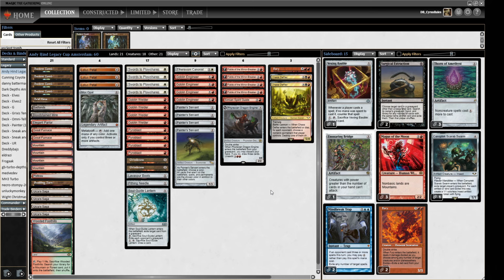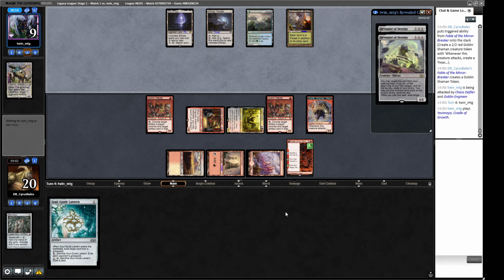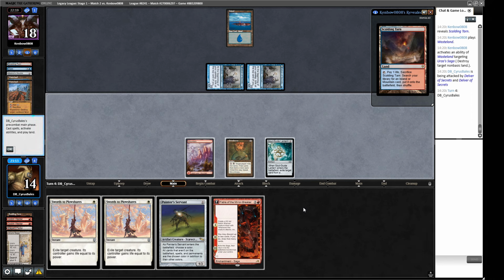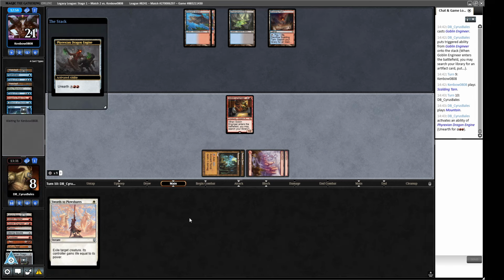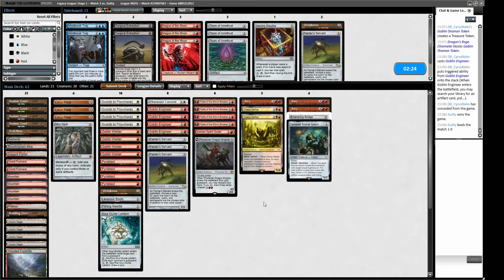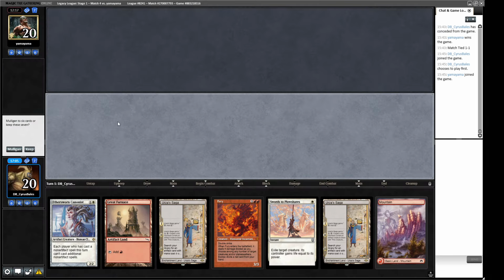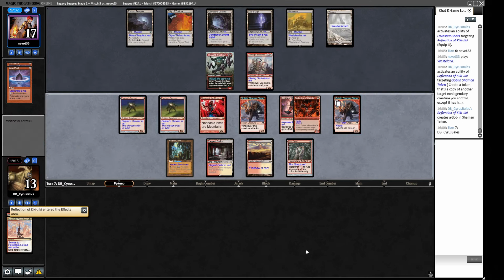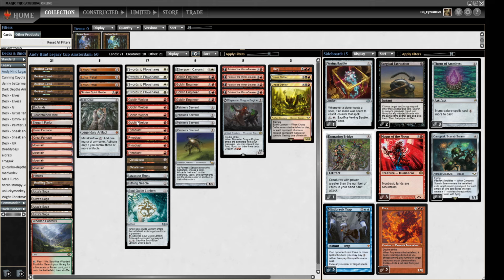LEGACY CUP FINALIST PAINTER! Mardu Grindstone combo MTG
I play a Magic: the Gathering Online Legacy League with Andy Hind's Mardu Painter decklist that he split the finals of the Legacy Cup at MagicCon Amsterdam with.

IF YOU LIKE PAINTER CONTENT, CHECK OUT THIS CHANNEL: @light_walker4500

DECKLIST
4 Urza's Saga
4 Ancient Tomb
4 Mountain
1 Arid Mesa
1 Scalding Tarn
1 Wooded Foothills
1 Bloodstained Mire
2 Great Furnace
1 Elegant Parlor
1 Plateau
1 Badlands
2 Chaos Defiler
1 Fury
1 Phyrexian Dragon Engine
1 Simian Spirit Guide
4 Painter's Servant
1 Ethersworn Canonist
4 Goblin Engineer
4 Goblin Welder
4 Swords to Plowshares
4 Pyroblast
4 Fable of the Mirror-Breaker
3 Lotus Petal
1 Mox Opal
2 Grindstone
1 Pithing Needle
1 Lavaspur Boots
1 Soul-Guide Lantern

SIDEBOARD
2 Fury
2 Mindbreak Trap
1 Canoptek Scarab Swarm
1 Ensnaring Bridge
3 Magus of the Moon
3 Thorn of Amethyst
1 Vexing Bauble
2 Surgical Extraction

0:00 Deck Tech
04:03 Round 1
22:22 Round 2
42:42 Round 3
53:53 Round 4
1:07:12 Round 5
1:22:08 Conclusion